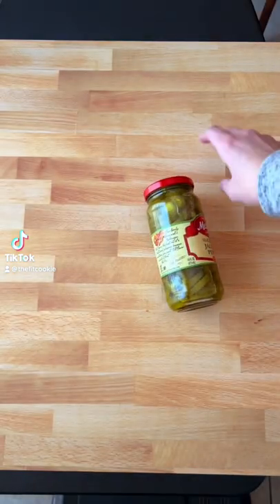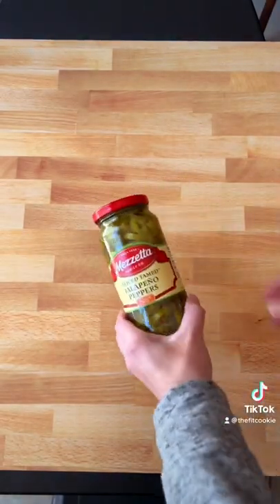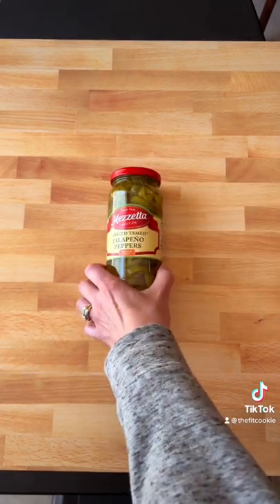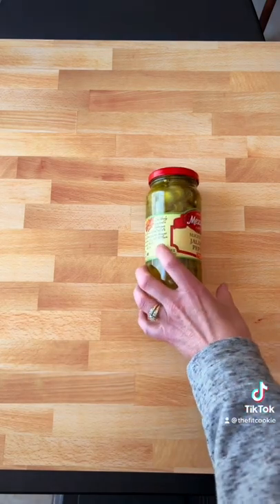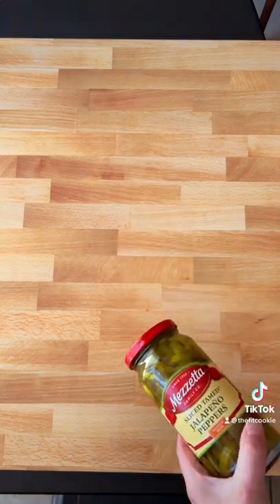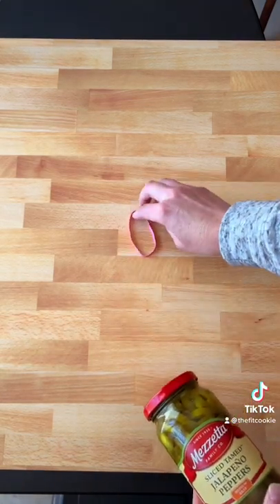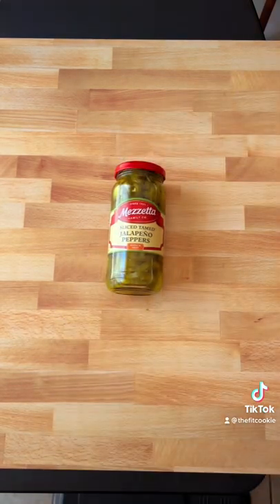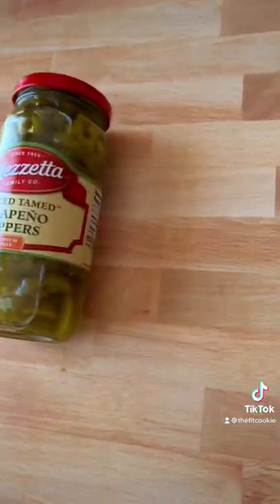Product photography hack for round objects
If you're doing food or product photography on a flat surface, sometimes round objects won't stay put or you can't get it to stay where you want the label to display.

Instead of using putty that might leave some residue on my surface, this is what I use. Most everyone has a few of these on hand and laying around! Sometimes I'll use thin ones wrapped twice for smaller things like cut oranges or avocados when I want them to sit in a certain position.